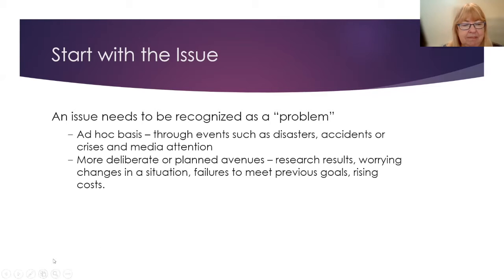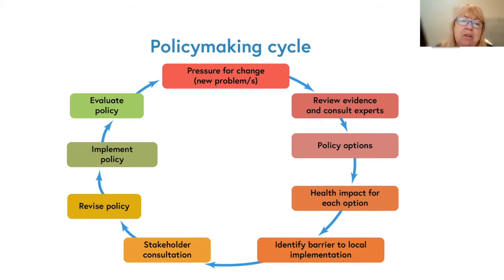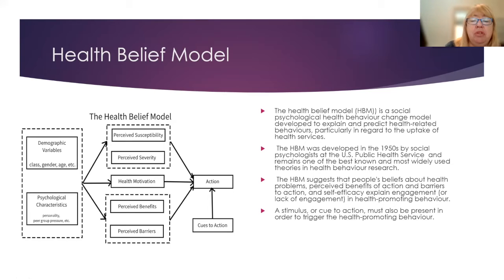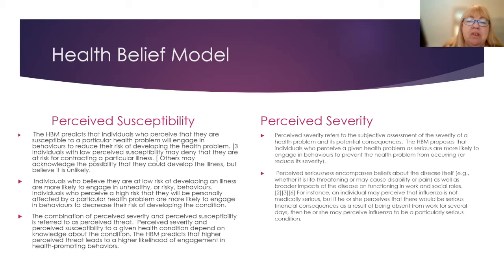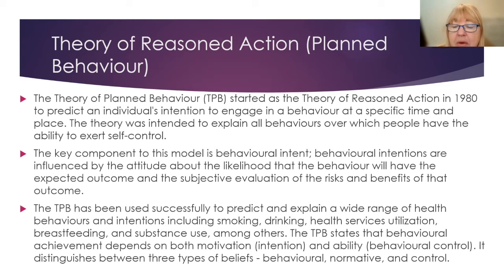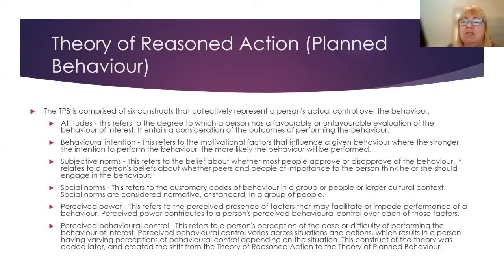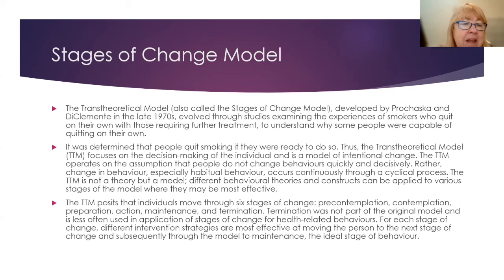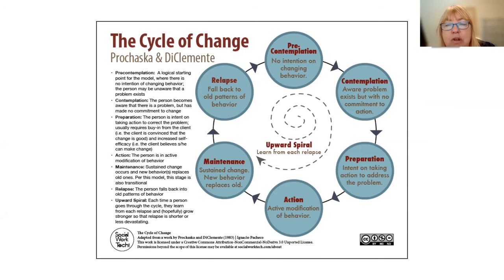Promoting health in the population Lesson 3